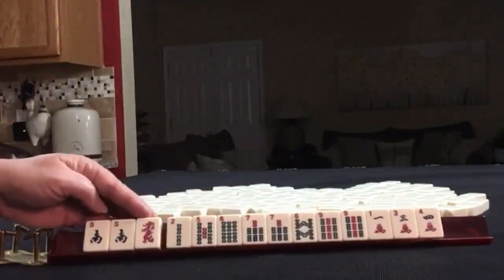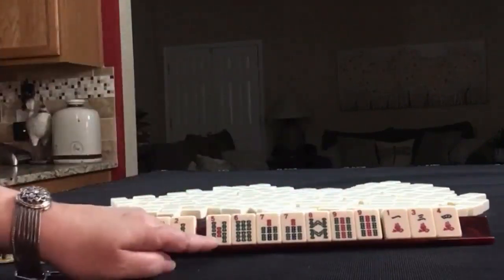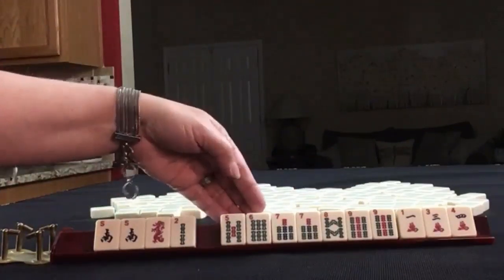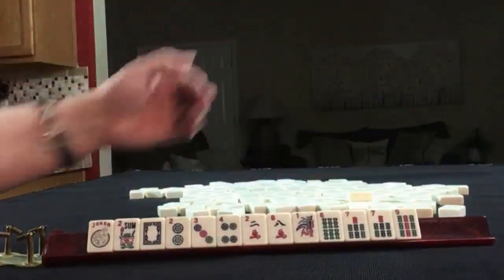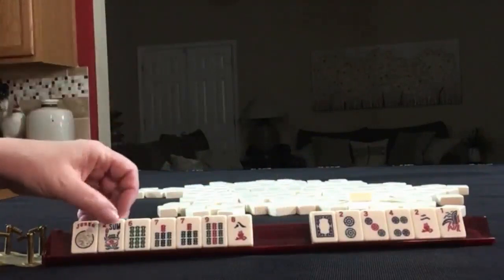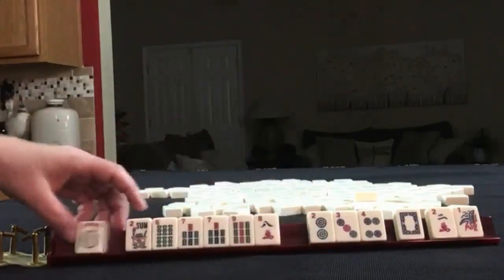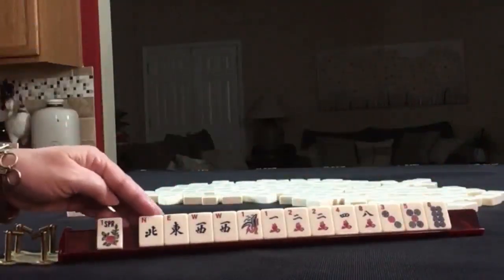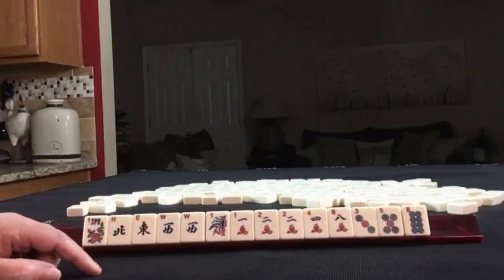National Mah Jongg League Random Pulls 20200511